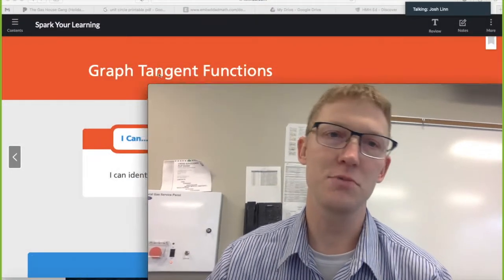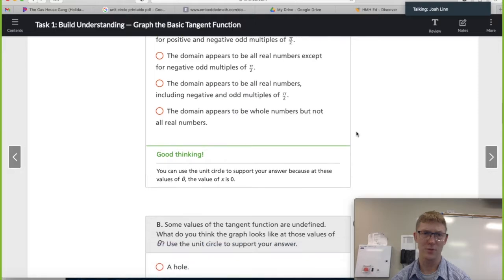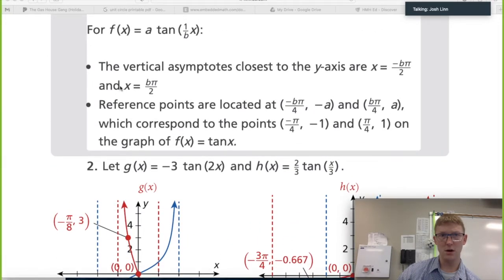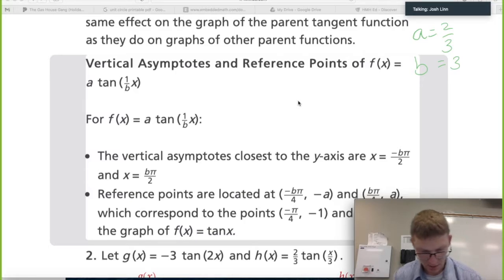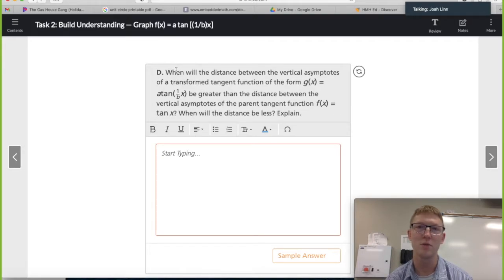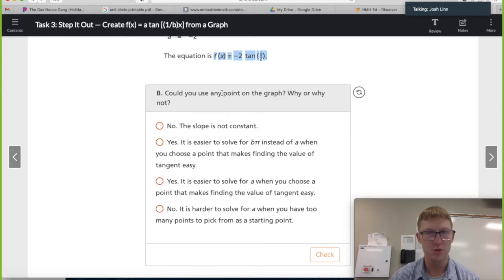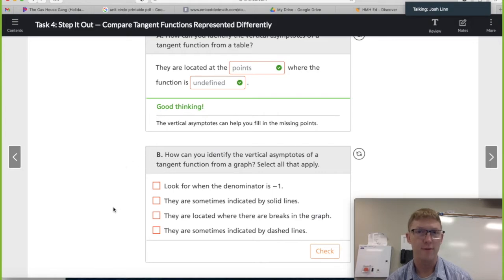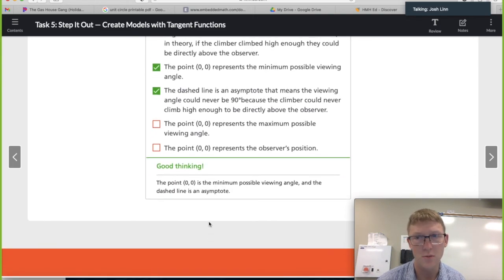lesson 16 2